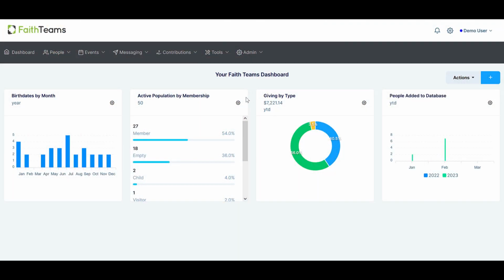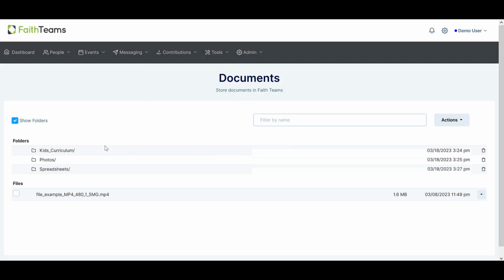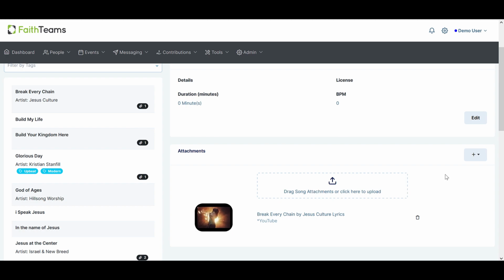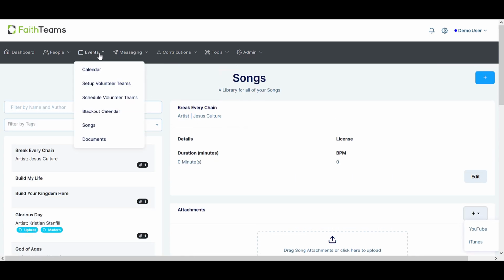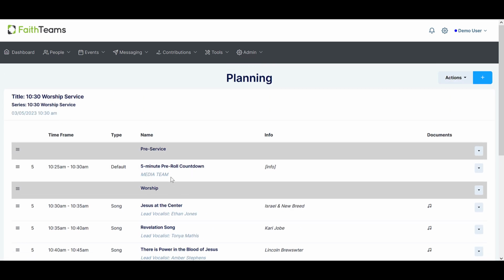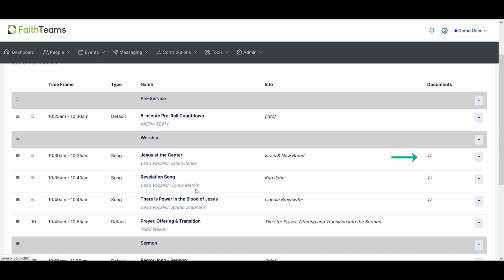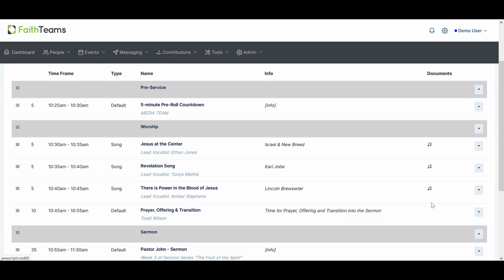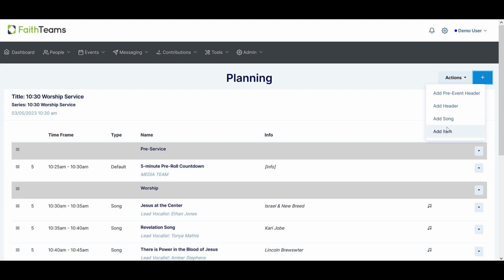Service Planner for Faith Teams.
Create a step-by-step plan for your church services and events to keep everybody on the same page.